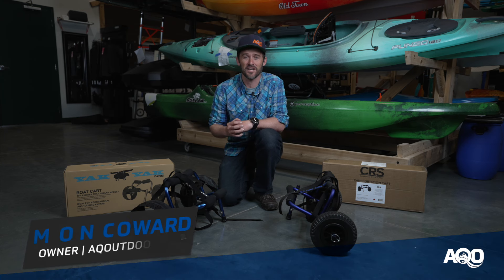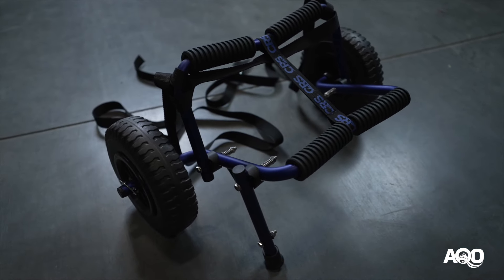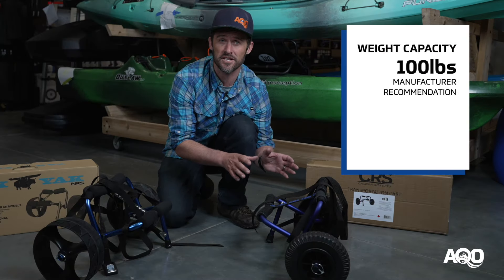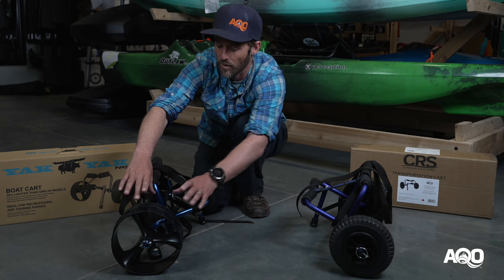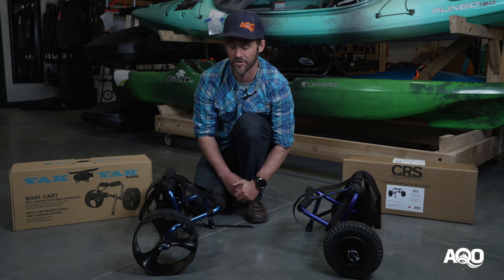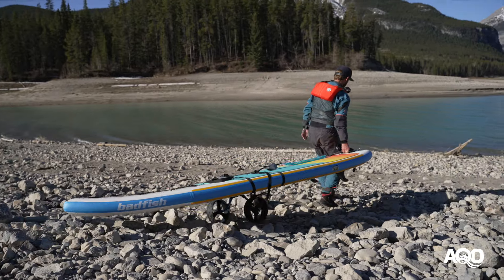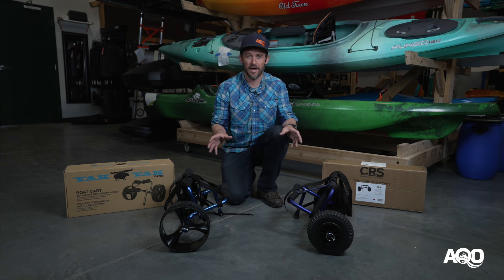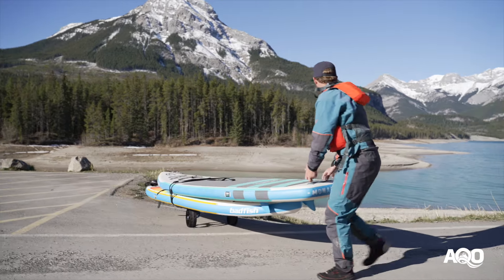NRS Yak Yak vs CRS Lightweight Boat Cart Review & Comparison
In this video Simon from AQ Outdoors/Aquabatics goes over the features, pros and cons of the NRS Yak Yak and CRS Lightweight Boat Carts. This review/comparison covers the good, the bad and the indifferent from both these high quality lightweight boat cart models.

00:26 Who are the NRS Yak Yak and CRS Lightweight Boat Carts Meant For?
00:29 CRS Lightweight Boat Cart Overview
01:19 NRS Yak Yak Cart Overview
02:11 Price Comparison
02:23 AQ Outdoors Product Recommendations
03:35 NRS Yak Yak vs CRS Lightweight Boat Cart Summary